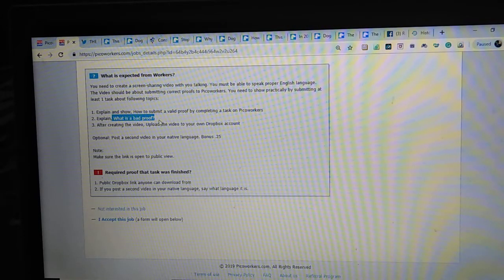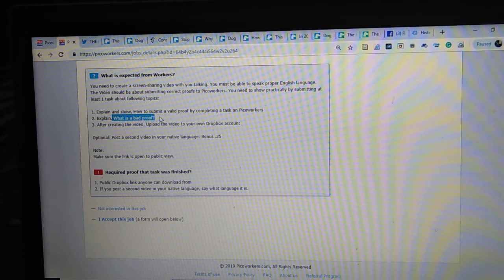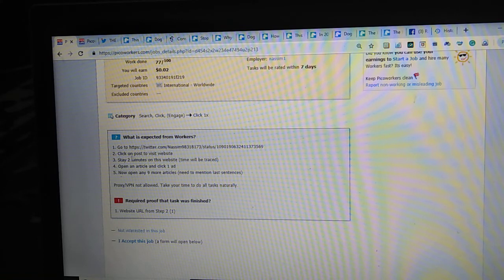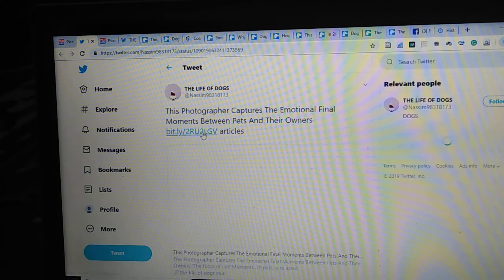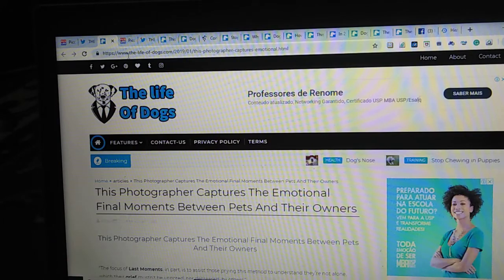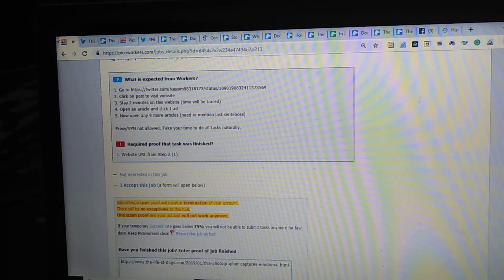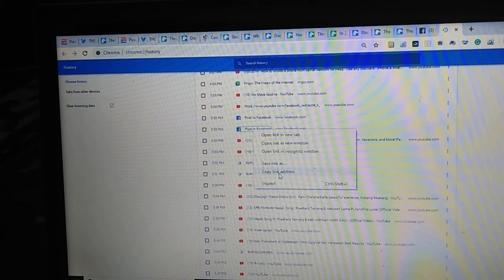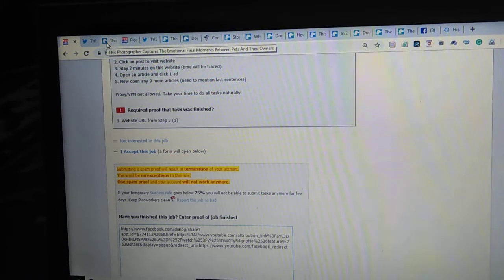What is a bad proof?